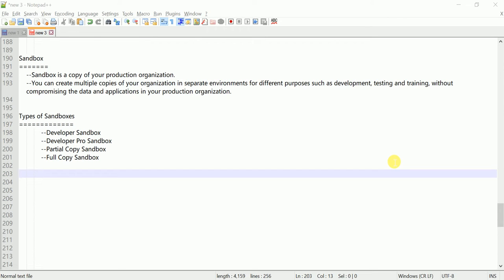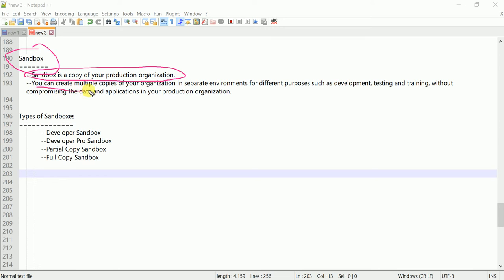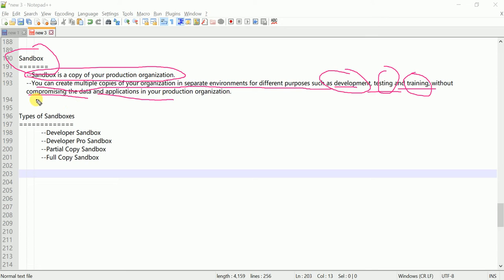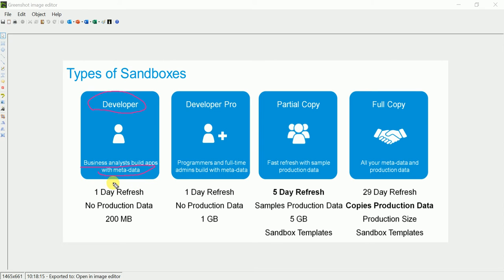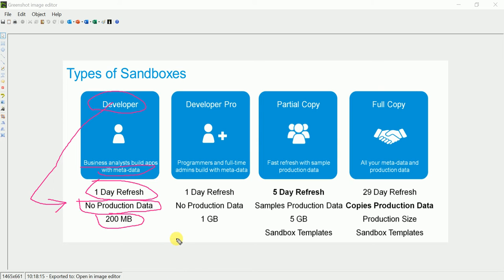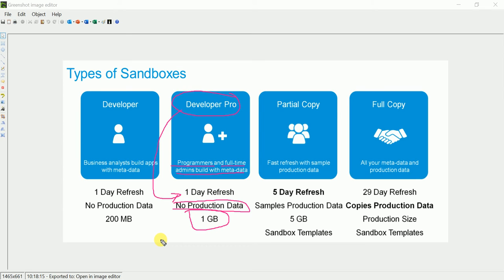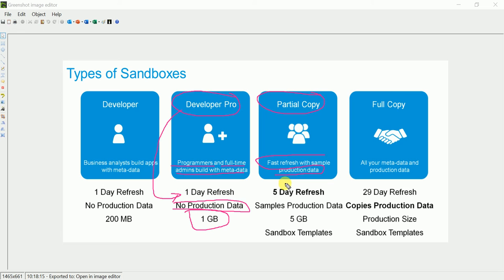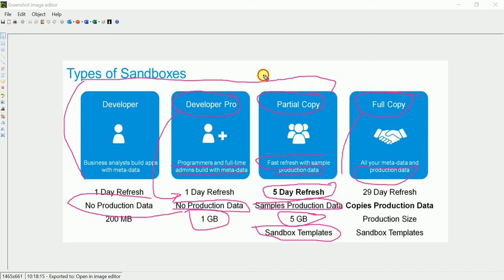What is Sandbox in Salesforce and Its Types?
Hello Everyone,

It's all about sandbox and its related types, Capacity, Refreshing time, and Templates.